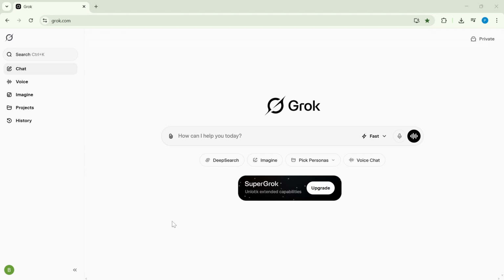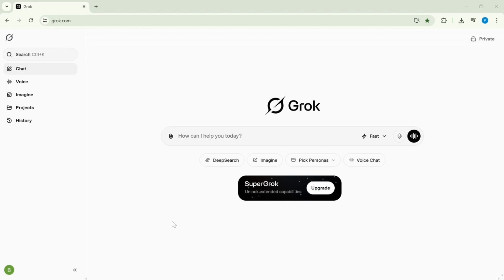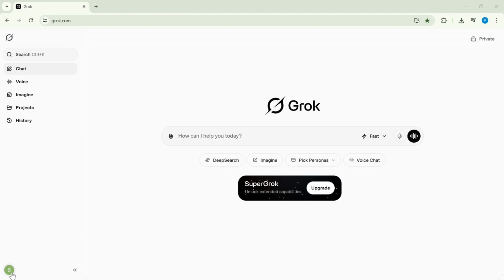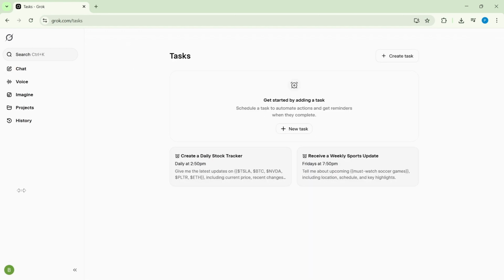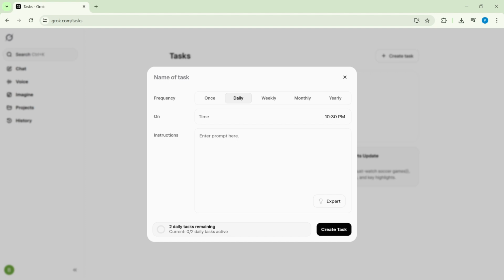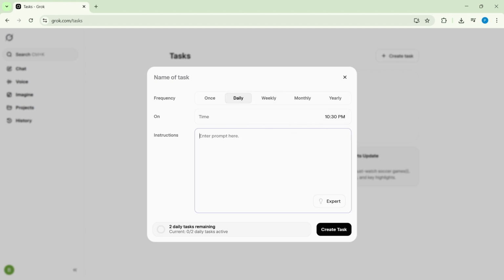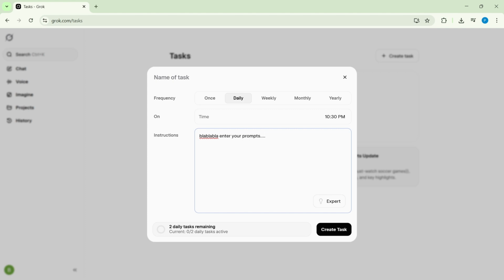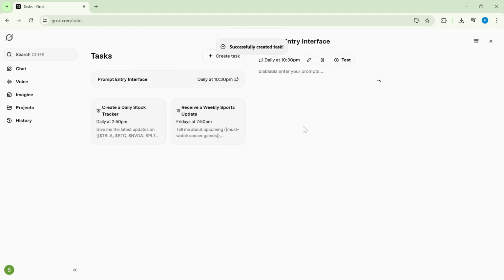How To Automate Replies Using Grok [Time Saver 2026]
In this time saver tutorial, you’ll learn how to automate replies using Grok to instantly respond to messages, emails, and customer inquiries. AI automation helps entrepreneurs, support teams, and creators handle repetitive communication without wasting hours typing the same responses. With smart templates and workflows, Grok can generate fast, professional replies while you focus on higher-value work.

🔹 What You’ll Learn:
-How To Create Reusable Reply Templates For Common Questions
-How To Generate Context-Aware Responses From Short Prompts
-How To Automate Customer Support And FAQ Answers Efficiently
-How To Personalize Messages Without Manual Editing Each Time
-How To Integrate Grok With Email And Chat Workflows
-How To Save Time With Batch Response Generation
-How To Maintain Tone Consistency Across All Communications
-How Teams Scale Support Without Hiring Extra Staff

💡 Pro Tip: Build a library of your top 20 most common replies first. Automating the most frequent tasks delivers the biggest time savings with minimal setup effort.

By the end of this video, you’ll confidently automate daily communication with Grok and reclaim hours of productivity every week.